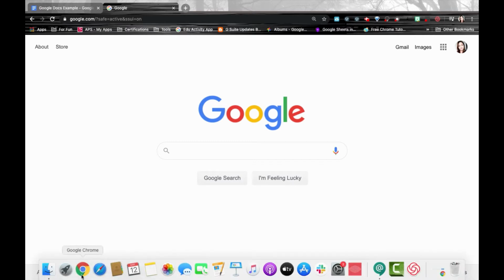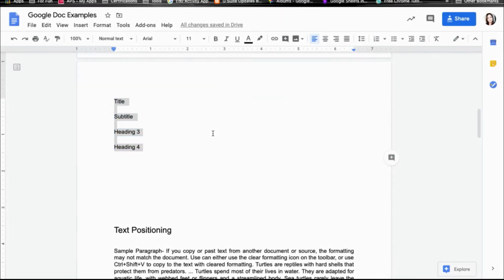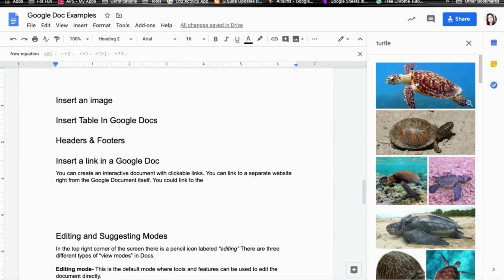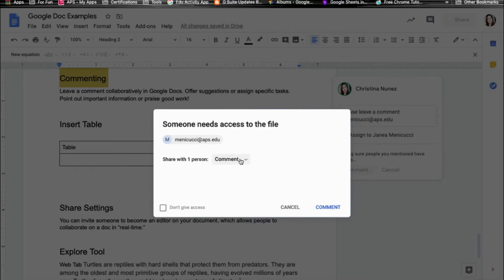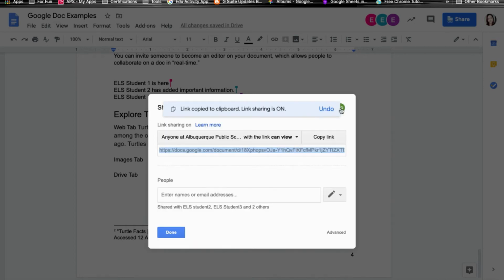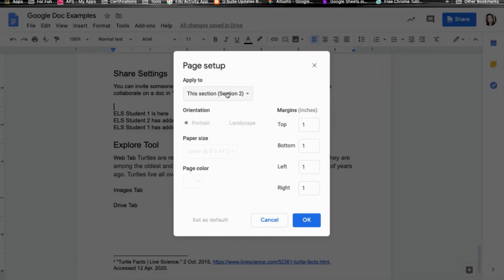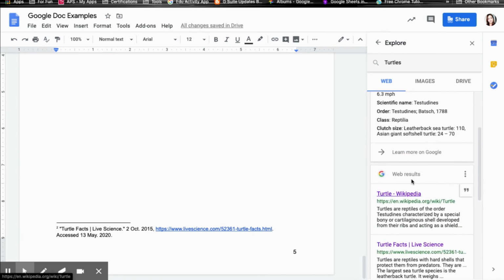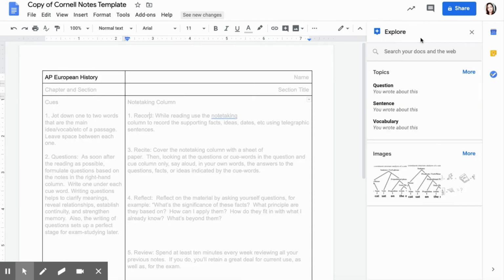Google Docs Overview May 2020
Learn more about using Google Docs with your class.

0:10 Create A Google Doc
2:45 Formatting Text
2:45 Format Text
3:30 Change Fonts
4:30 Format Painter
4:50 Clear Formatting
5:33 Format Document
5:38 Text Style
7:03 Table of Contents
8:04 Text Position
9:01 Unde/Redo
9:10 View Menu Items
9:42 Equation Toolbar
10:04 Insert Menu Items
10:16 Insert Image
11:45 Insert Table
13:00 Headers & Footers
14:00 Insert Hyperlinks
15:00 Commenting
16:18 Suggestion Mode
17:47 Sharing/Collaborating
20:00 Collaborating
22:25 Force a Copy Link
24:03 Version History
25:02 Menu Bar Tools
26:36 Tools Menu
27:46 Translate
28:35 Voice Typing
29:31 Explore Tool
31:48 Opening other document forms
33:44 Google Docs Ideas